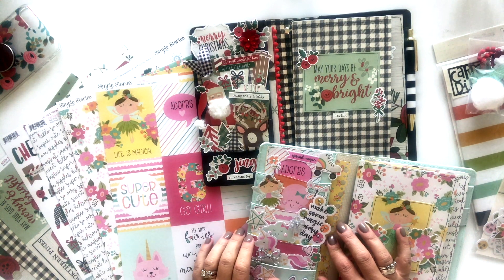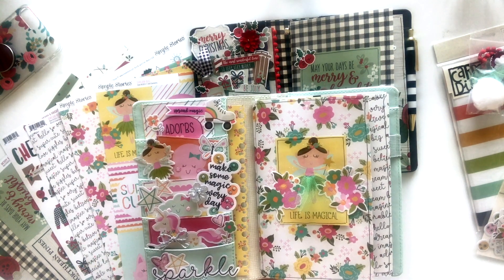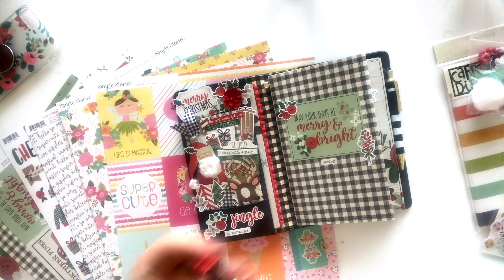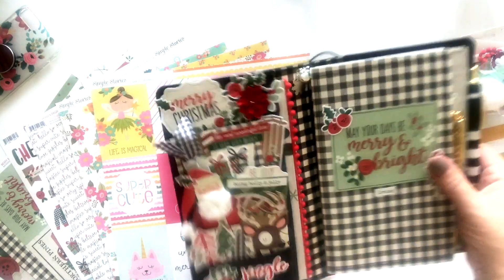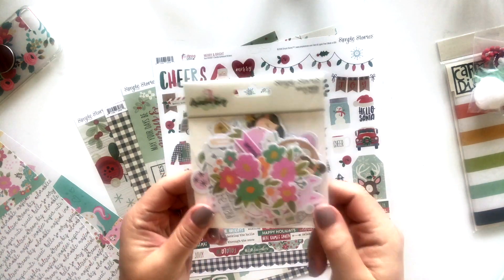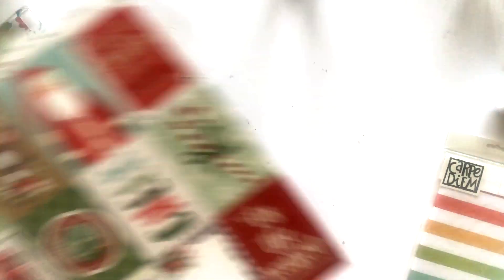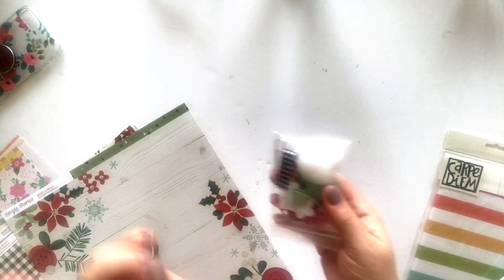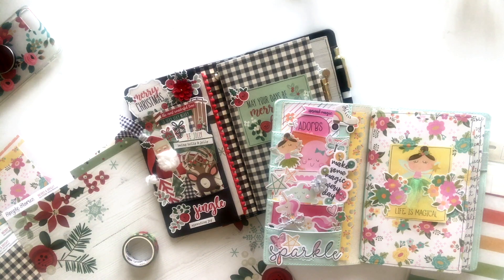Layle by Mail - November/December Traveler's Notebook Year Round Kit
Traveler's Notebook November/December Kit.  Includes all of the products needed to put your TN together for both months, including 2 exclusive 'plan with me' videos.  For details & information on ordering a kit by mail, visit laylekoncar.typepad.com or hop over to Instagram and say hi!